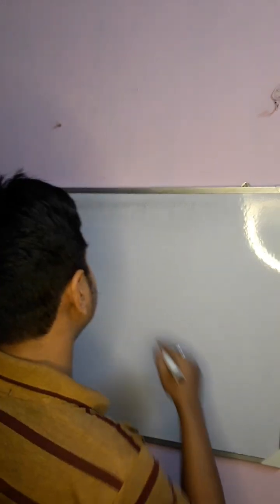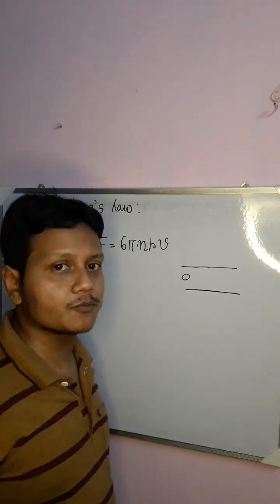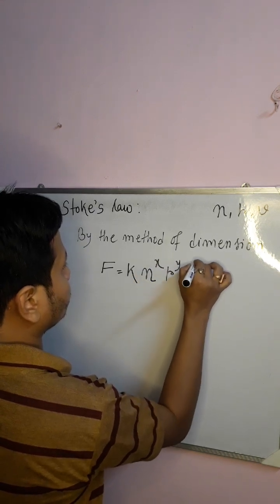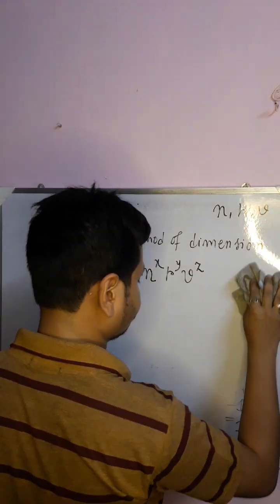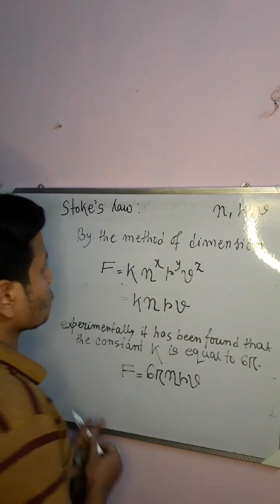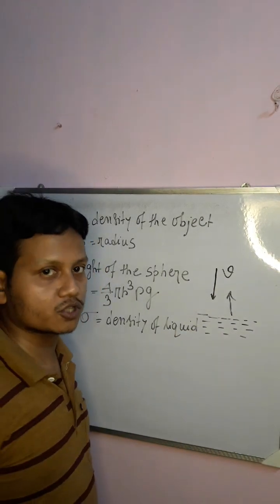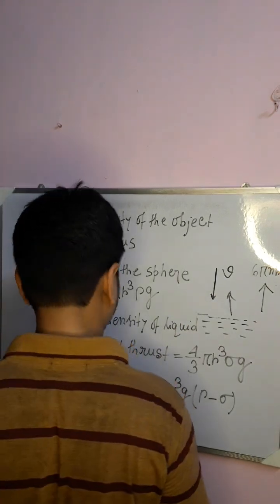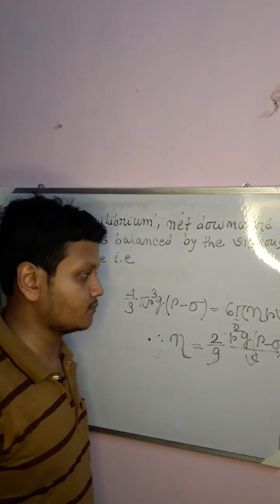VISCOSITY, LECTURE-6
TOPIC:
1. STOKES LAW
2. VISCOSITY OF HIGHLY VISCOUS LIQUIDS